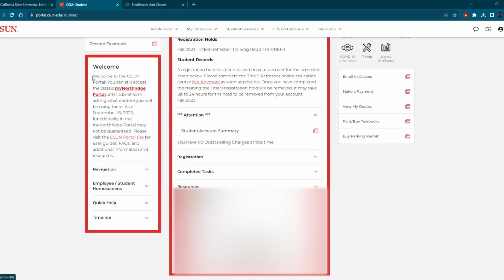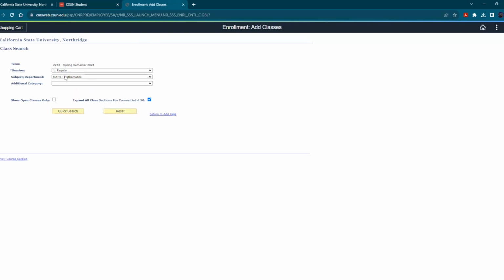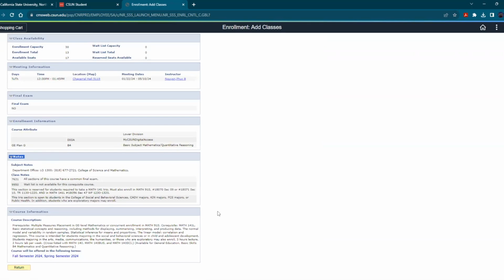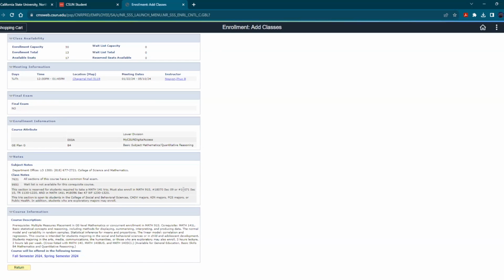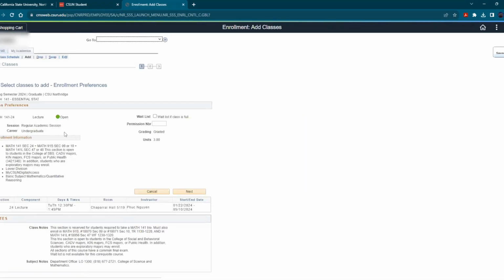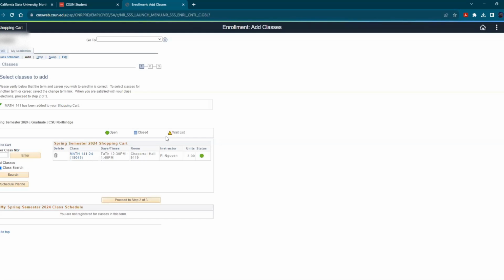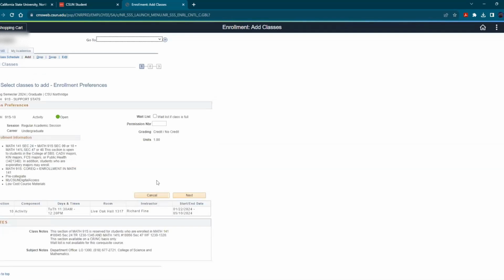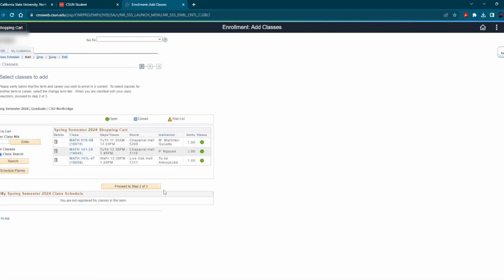Math 141 TRIO Tutorial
This video is intended to serve as a tutorial on how to enroll in MATH 141 trio (MATH 141 lecture + MATH 141 lab + MATH 91S). If you have any questions and wish to schedule an advisement appointment, please contact the CSBS Student Services Center/EOP Satellite office at or stop by Sierra Hall room 204.